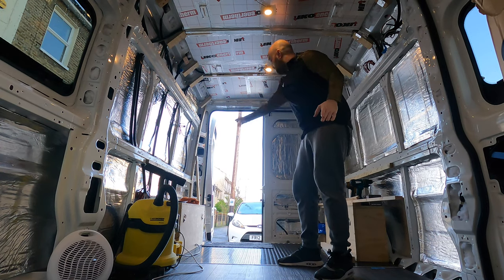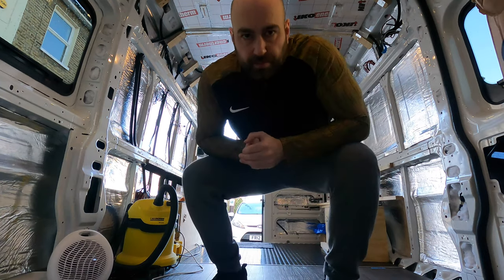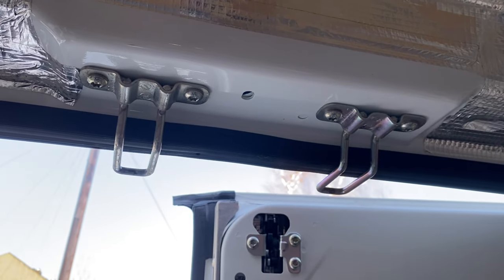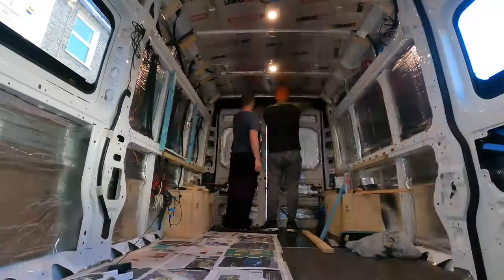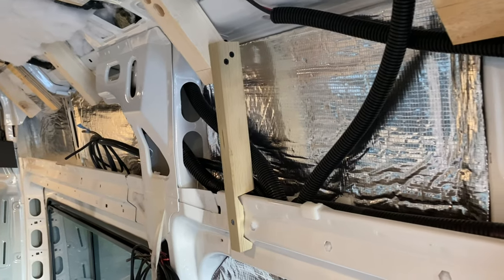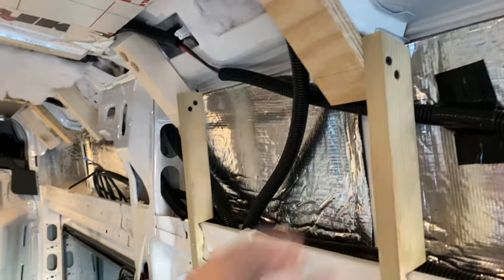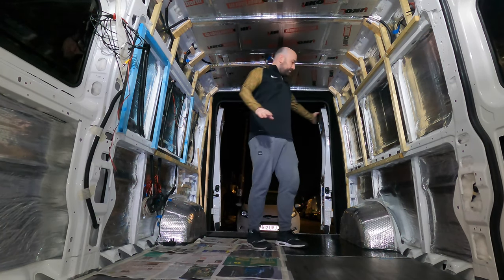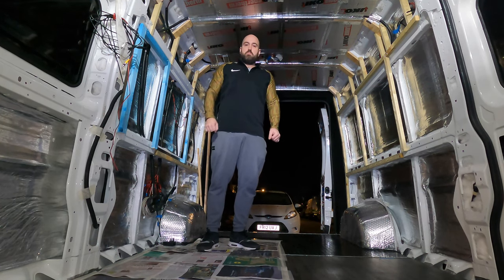Thor the Campervan | Peugeot Boxer Van Conversion Vlog #9 | Wall Batons and Auto Carpeting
Cutting and installing batons to support the walls inside the van, and starting to line areas we can't finish with cladding with auto carpet.